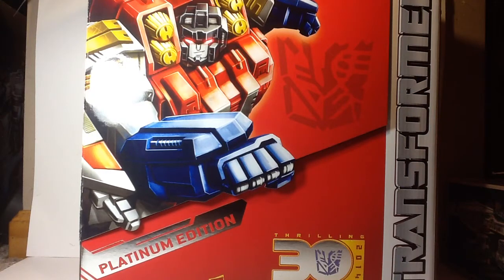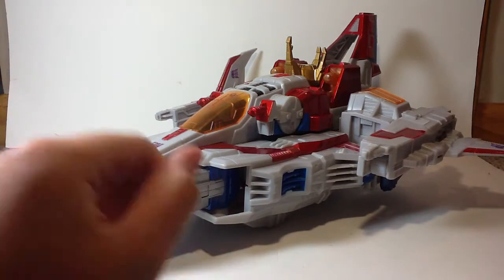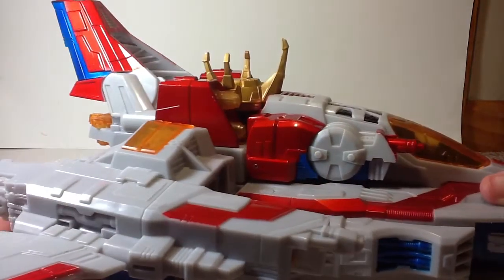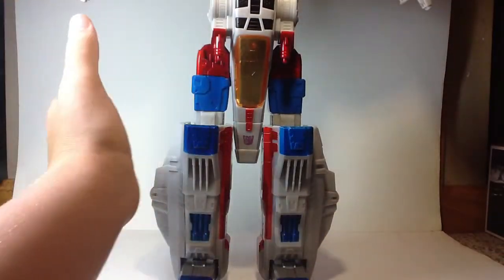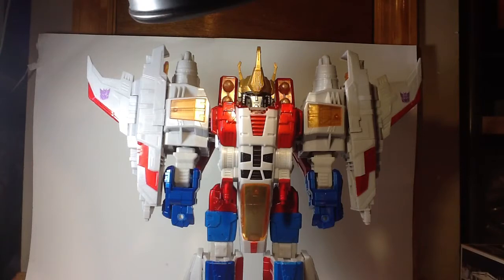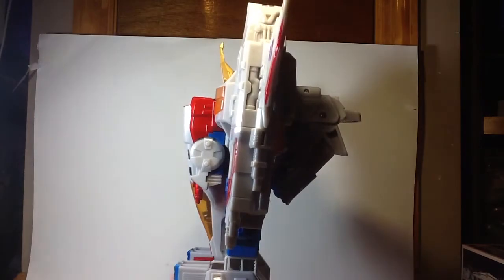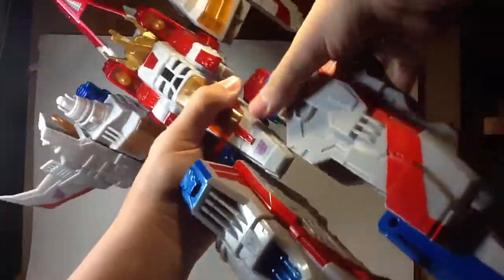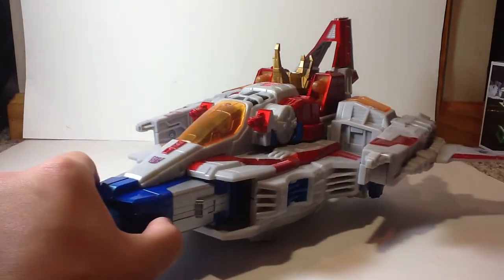Video Review of the Transformers Platinum Edition: Supreme Starscream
Go follow my friend Finn the Hylian on twitter also known as weekly quest and you can submit a game for him to beat in a weeks time with updates via twitter!